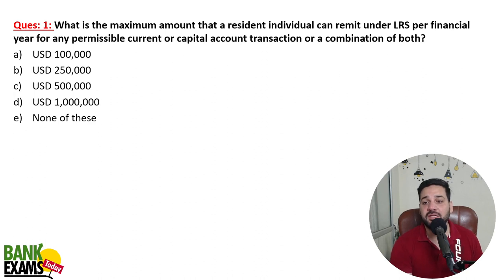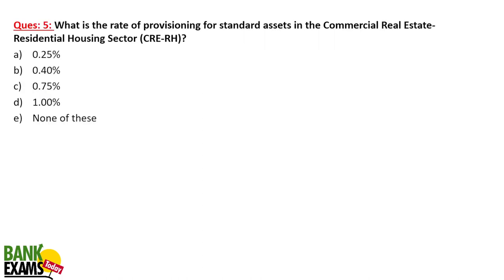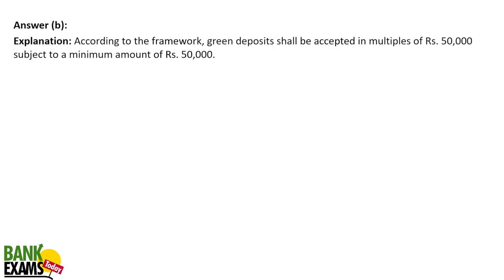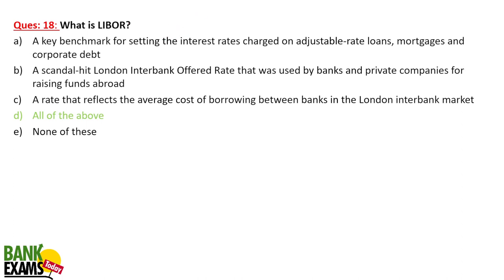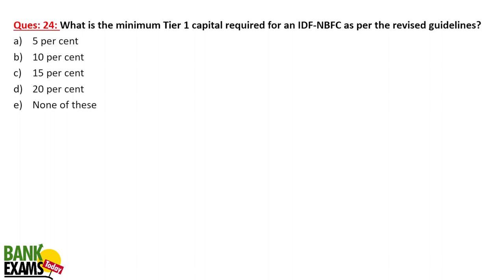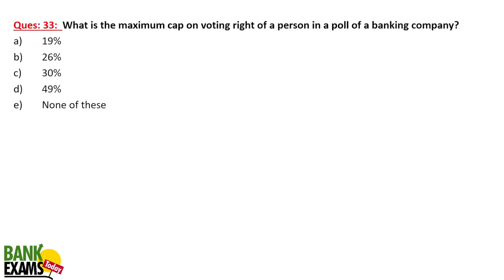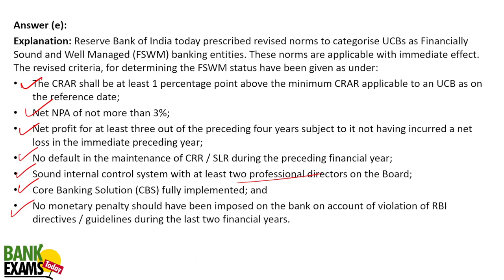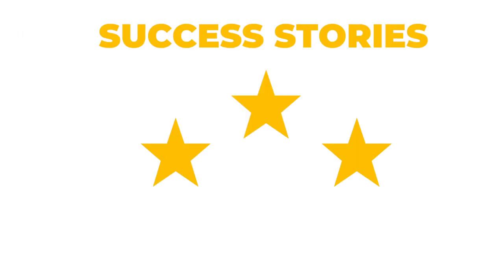RBI Circulars Jan-Aug 2023 for IBPS RRB GBO Scale II & III 2023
RBI Circulars Analysis from the month of January 2023 till August 2023 in the form of MCQs.

Power Capsule for IBPS RRB GBO Scale II & III 2023 link to join